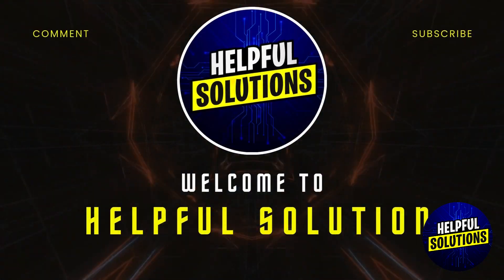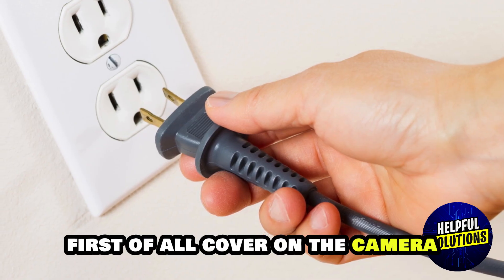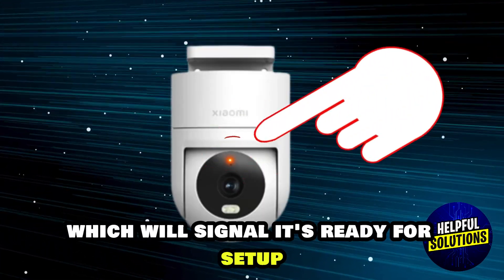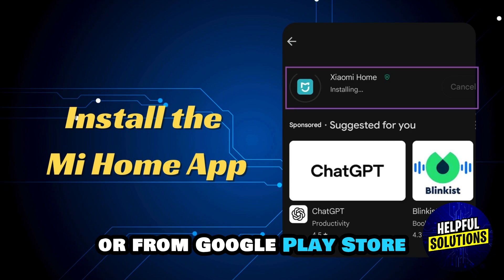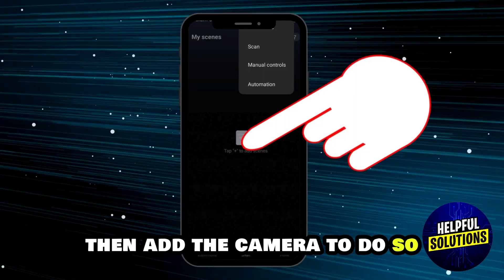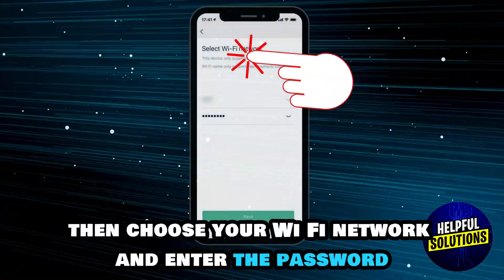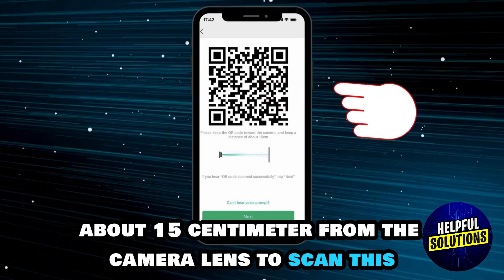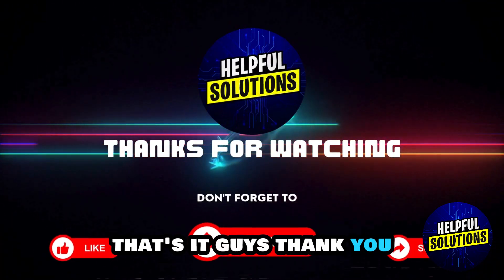How To Connect Xiaomi Camera To Phone (How To Install And Set Up Xiaomi Camera To Phone)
How To Connect Xiaomi Camera To Phone (How To Install And Set Up Xiaomi Camera To Phone). In this video tutorial I will show you how to connect Xiaomi Camera to Phone.